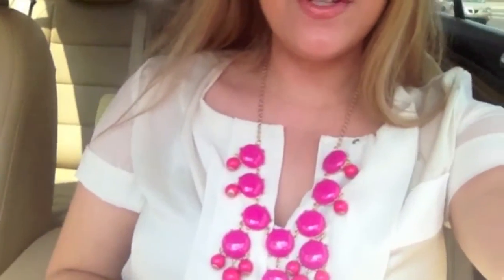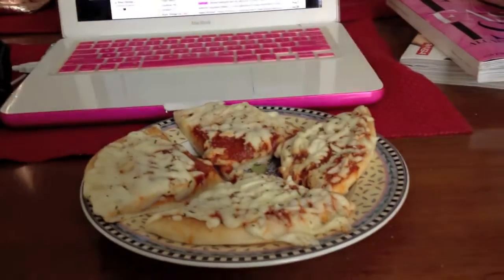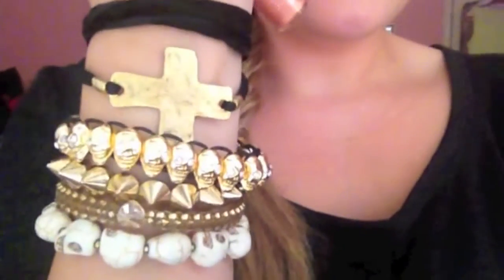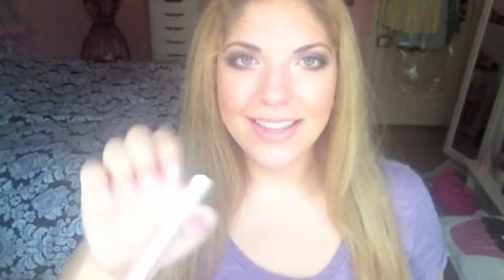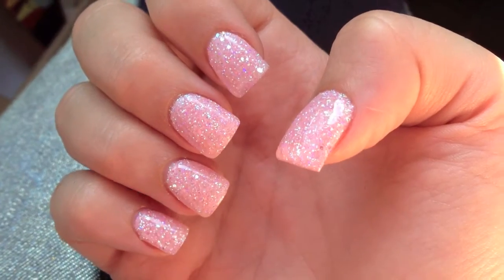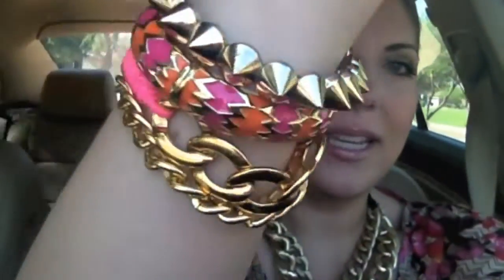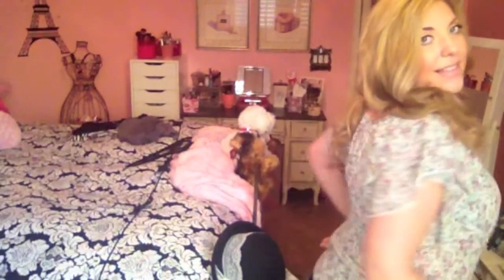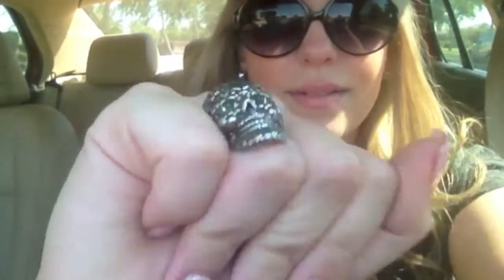Honeybee Vlog Cam: Bubble Necklace, Interviews & Bad Date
Vlog Aug 22-Sept 3 2012 :)